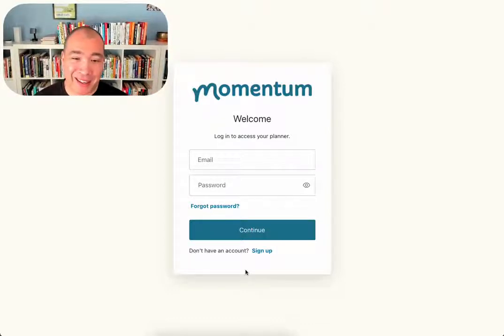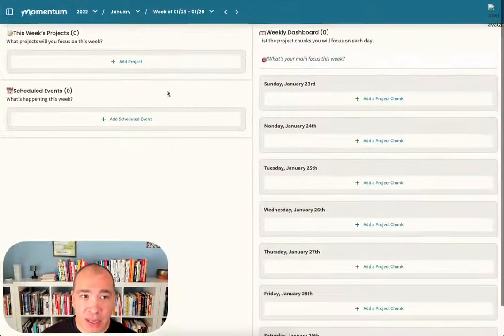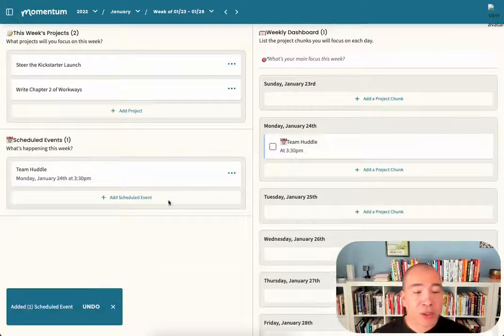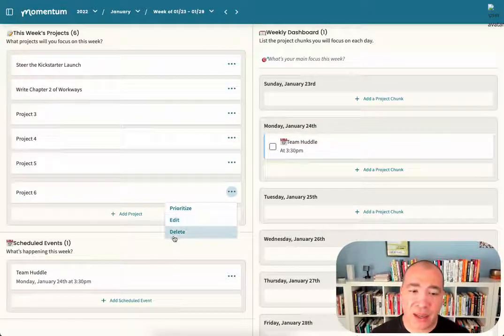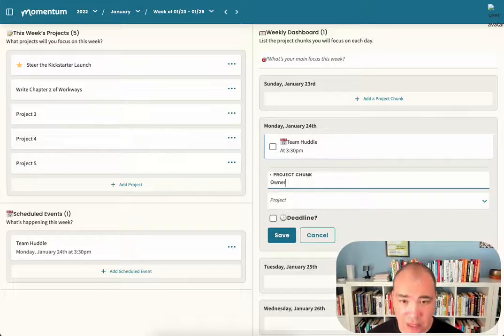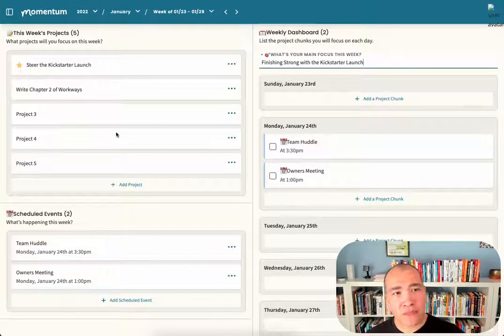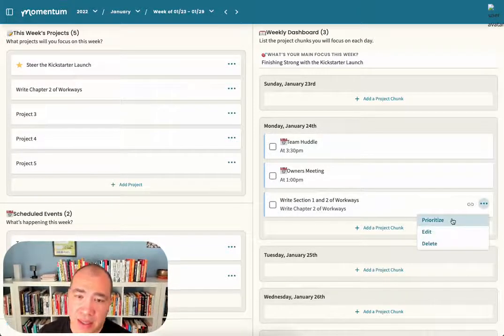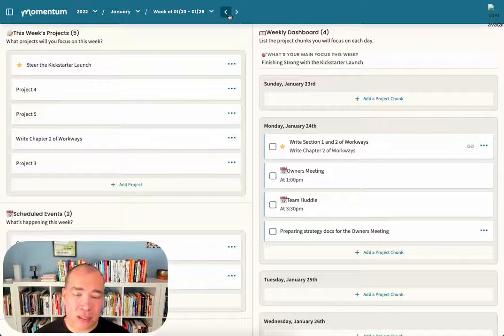Moment Unboxing: A First Look into Desktop Version of the Momentum App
Instagram just 3 days to go in our Kickstarter, our development team Krit, was able to release a real alpha build of the app!

This is Charlie's first time seeing it, so we're calling it an unboxing video ;)

This alpha release includes the weekly view, projects, project chunking down to days, events and deadlines, and other neat features that are a part of our Momentum Planning method.

Try the Momentum App now FREE for 30 days!